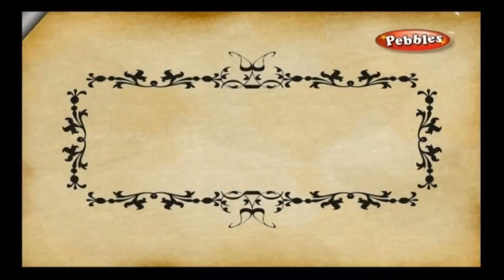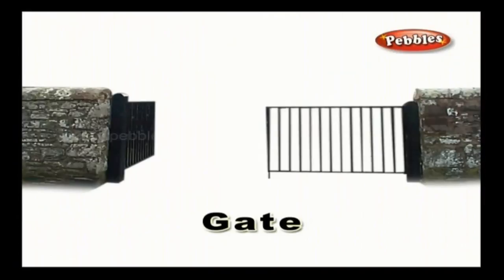Basic English Words & Sentences part-2 | My First Words | Learn First Words for Babies & Toddlers